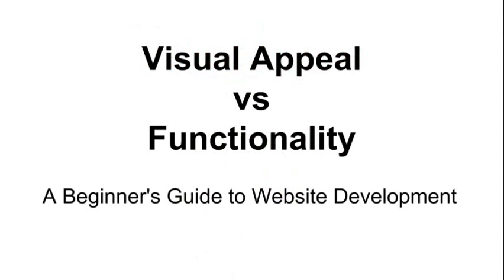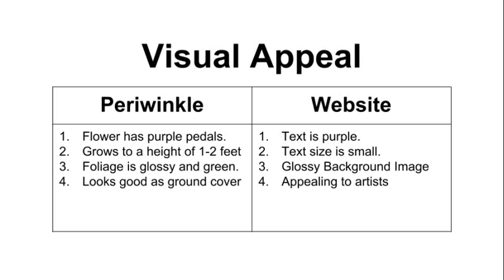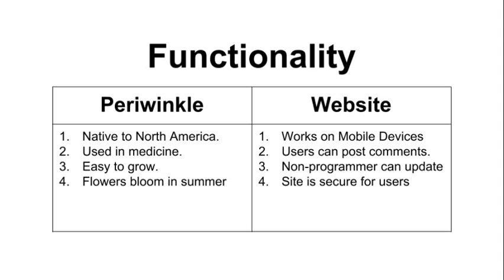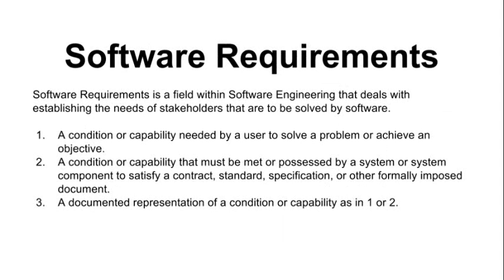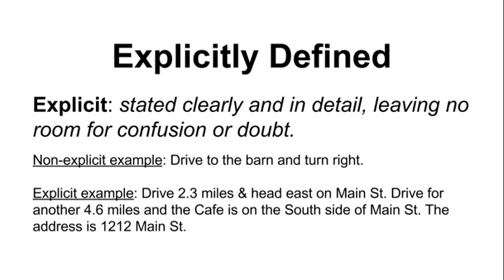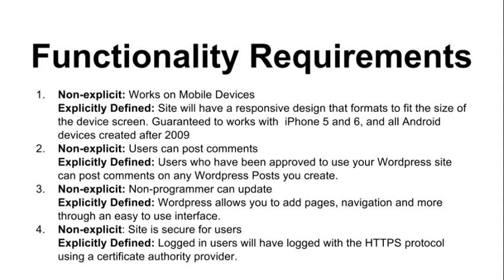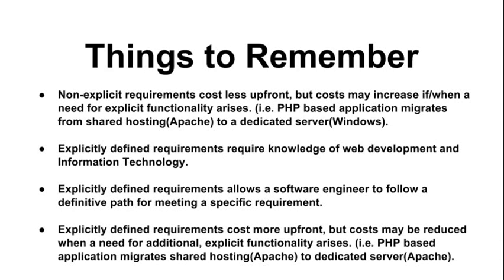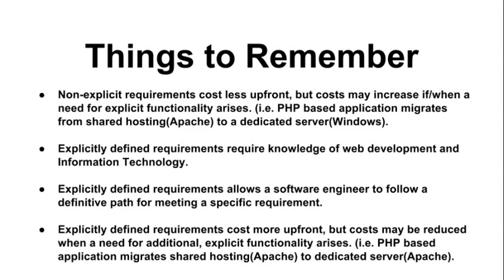Visual Appeal vs Functionality - A Beginners Guide to Website Development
Visual Appeal vs Functionality
A Beginners Guide to Website Development

Small business owners often confuse how a website looks with how a website functions. This video helps to clarify the difference between a websites visual appeal from its functionality. Real world examples are used to simply the learning process.

Questions, comments or feedback?